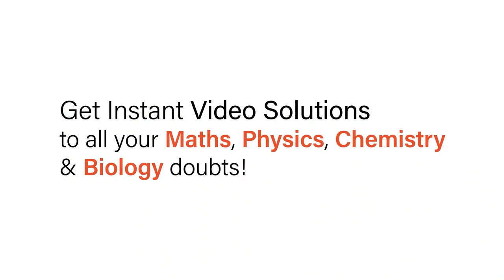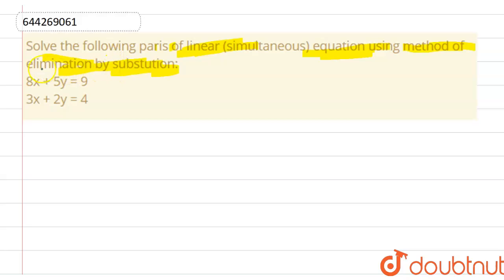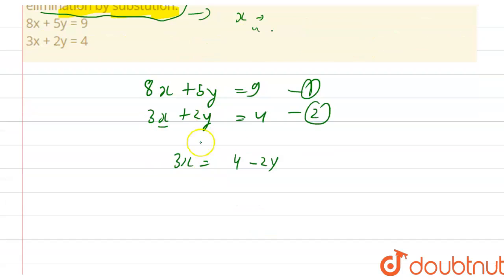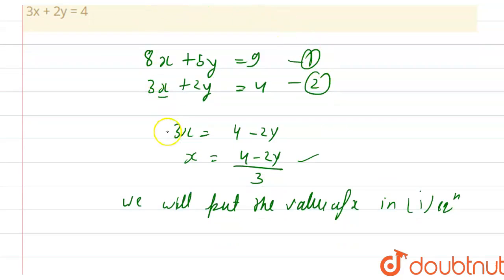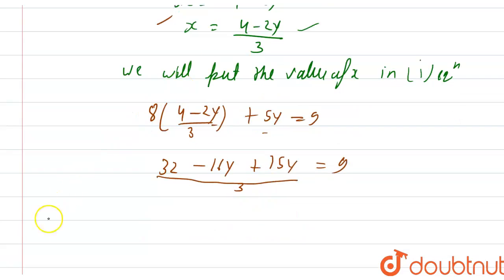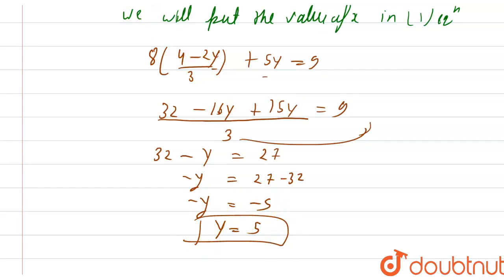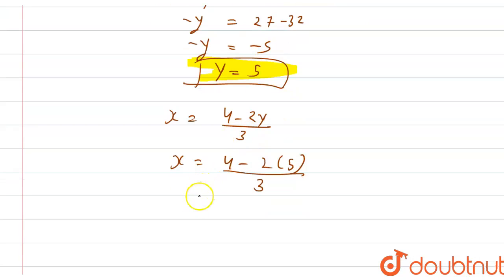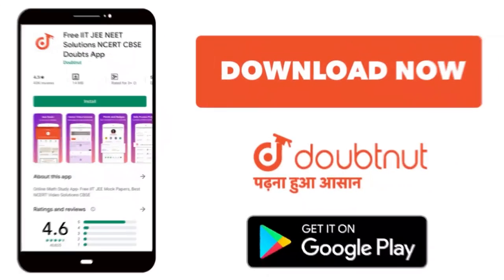Solve the following paris of linear (simultaneous) equation using method of elimination by subst...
Solve the following paris of linear (simultaneous) equation using method of elimination by substution: 8x + 5y = 9 3x + 2y = 4
Class: 9
Subject: MATHS
Chapter: SIMULTANEOUS EQUATIONS
Board:ICSE

👉 Have Any Query? Ask Us.